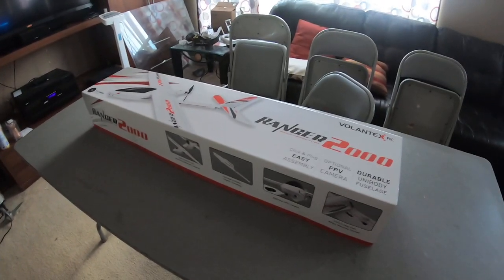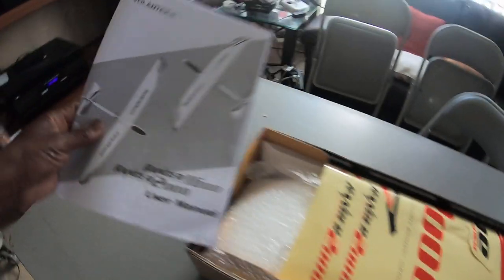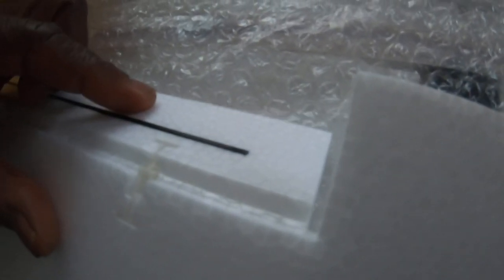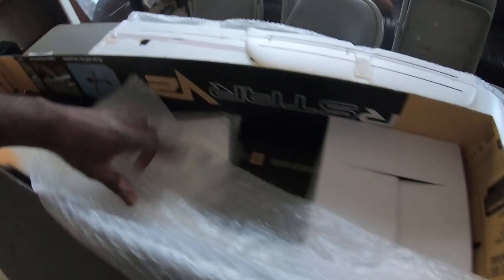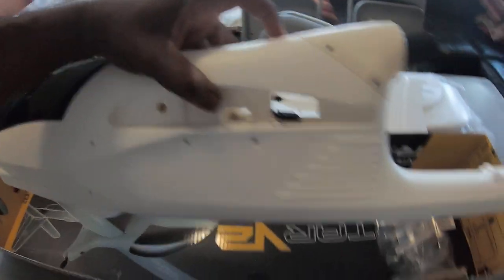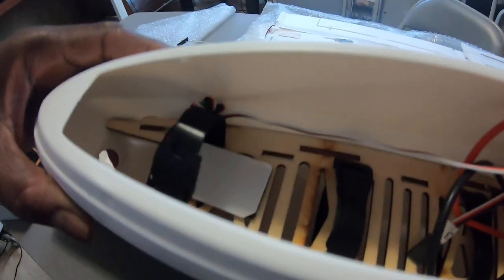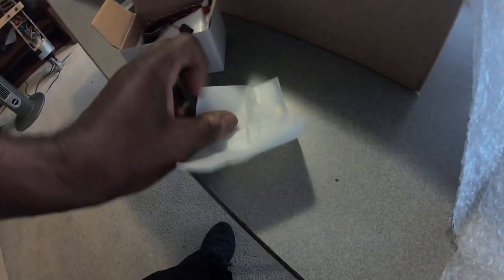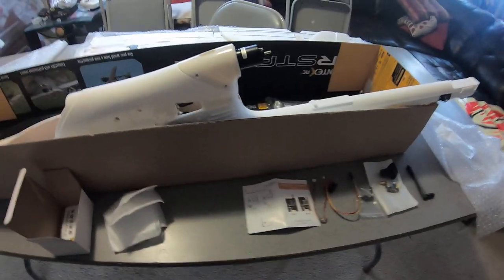Fpv ranger 2000 unboxing